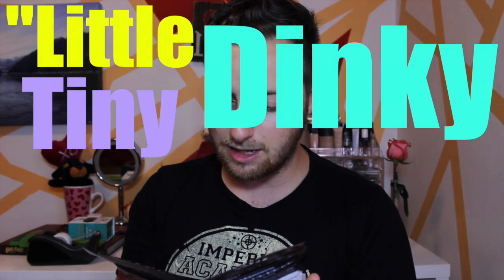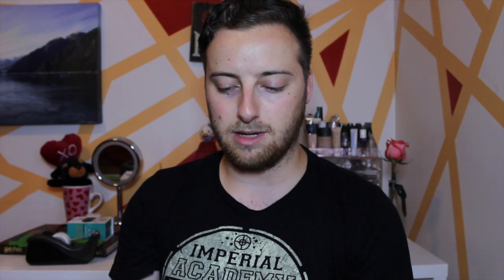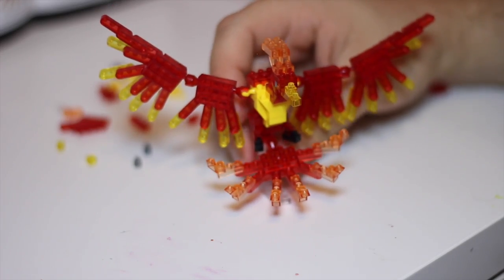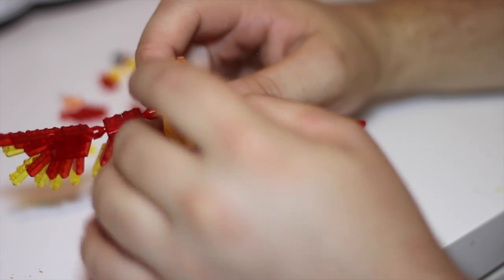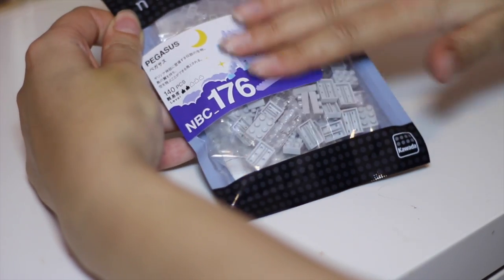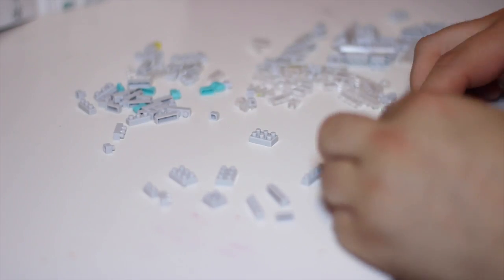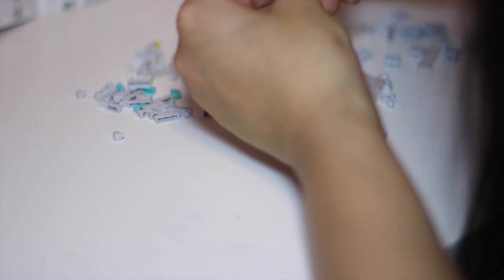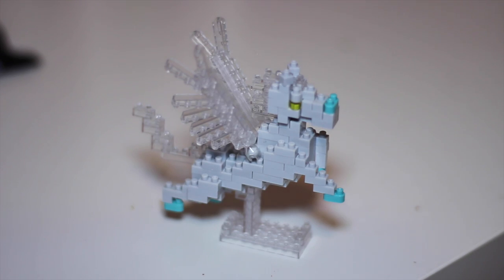Lego Challenge ! | SimplyAlex♡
Hello magical people of the earth! Today James' took over my channel and brought the next best thing to makeup... which is Legos'!! Can you guys guess who will win ?? Hope you enjoy it !!
Let's Be Friends!!!